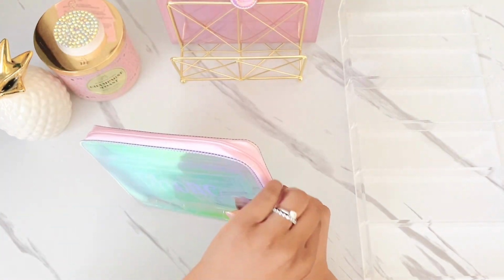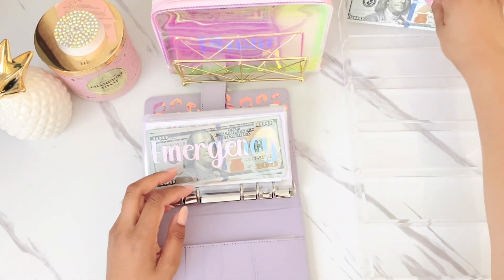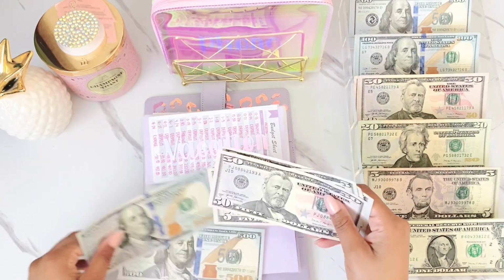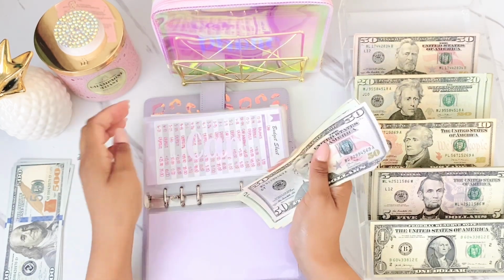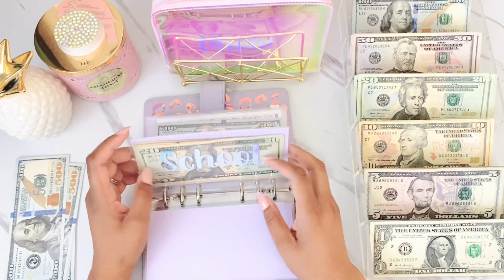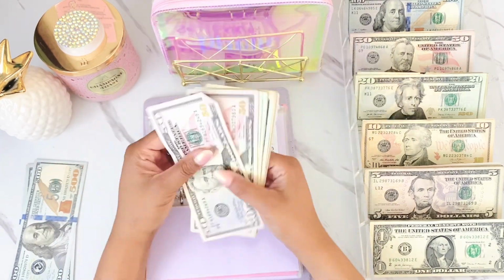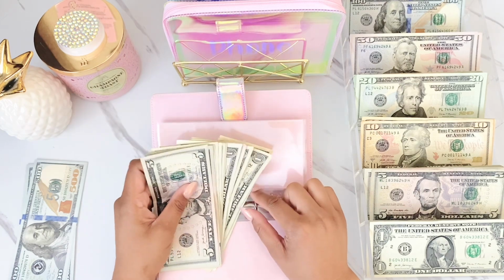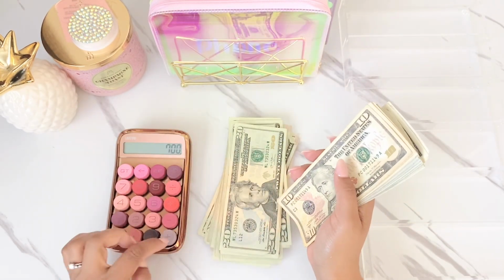BILL EXCHANGE | Cash Unstuffing | Cash Condensing | $1500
🥰 💜 . In this video I am cash condensing my binders and unstuffing my bills binder.

Savings Challenge